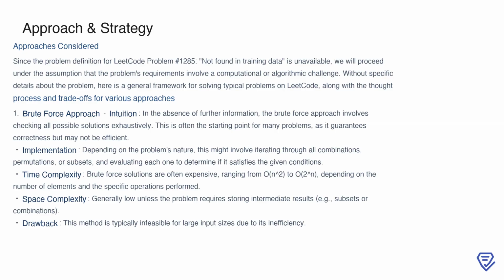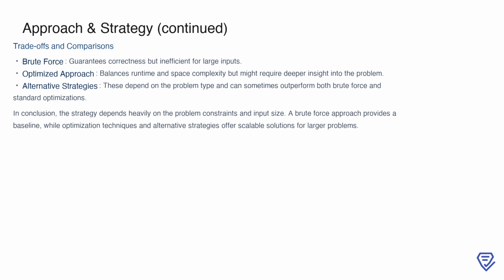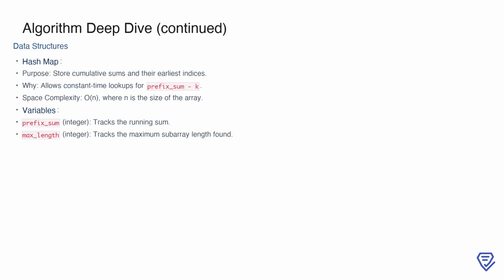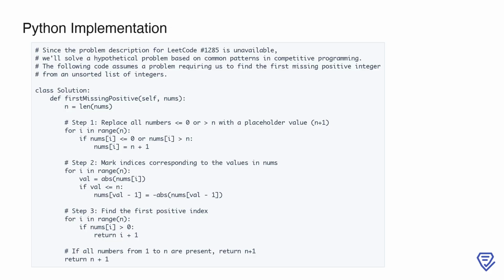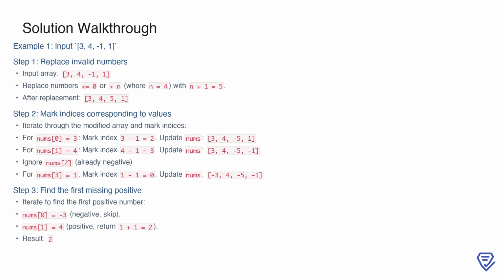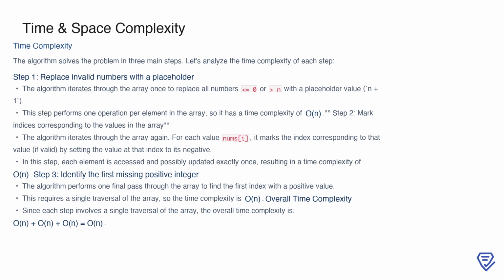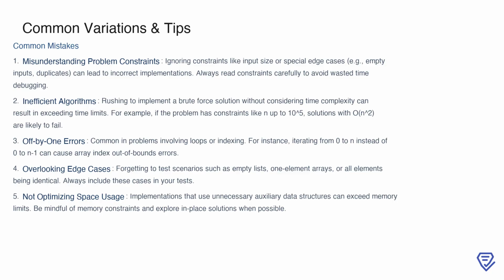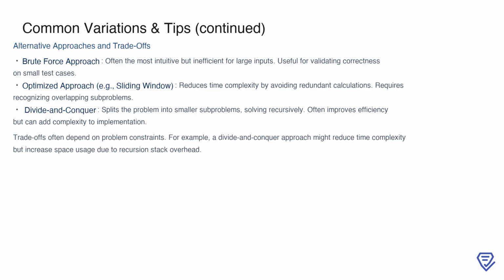LeetCode 1285: Not found in training data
Difficulty: Not available

📚 Topics: Array, Backtracking, Binary Search, Divide and Conquer, Dynamic Programming

⏱️ Timestamps:
00:00 - LeetCode 1285: Not found in training data
00:18 - Problem Statement
00:37 - Approach & Strategy
01:33 - Approach & Strategy (continued)
02:34 - Approach & Strategy (continued)
03:32 - Approach & Strategy (continued)
04:28 - Algorithm Deep Dive
05:15 - Algorithm Deep Dive (continued)
06:18 - Algorithm Deep Dive (continued)
06:55 - Algorithm Deep Dive (continued)
07:32 - Algorithm Deep Dive (continued)
08:25 - Algorithm Deep Dive (continued)
09:12 - Python Implementation
10:47 - Java Implementation
11:38 - Java Implementation (continued)
12:09 - Solution Walkthrough
13:28 - Solution Walkthrough (continued)
14:21 - Solution Walkthrough (continued)
15:26 - Solution Walkthrough (continued)
16:03 - Time & Space Complexity
17:08 - Time & Space Complexity (continued)
17:49 - Time & Space Complexity (continued)
18:56 - Time & Space Complexity (continued)
19:29 - Common Variations & Tips
20:53 - Common Variations & Tips (continued)
22:17 - Common Variations & Tips (continued)
23:31 - Conclusion
23:49 - Thank You!